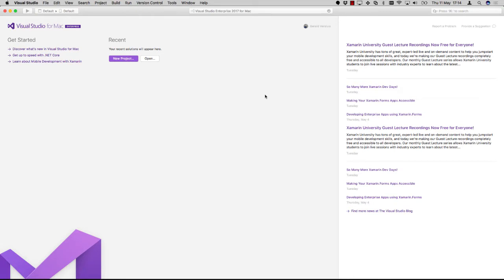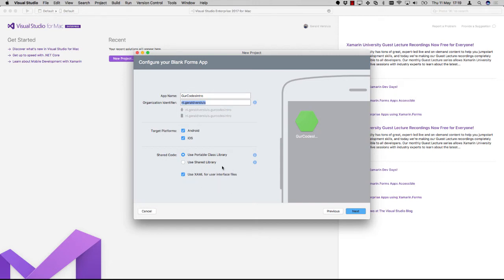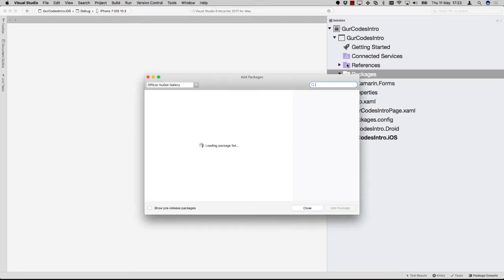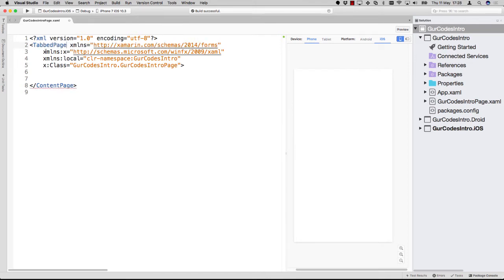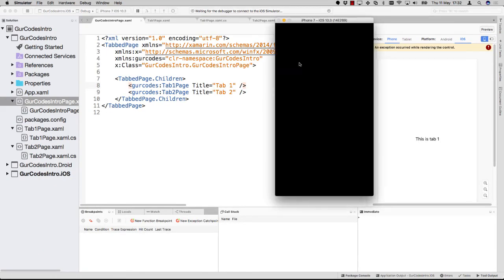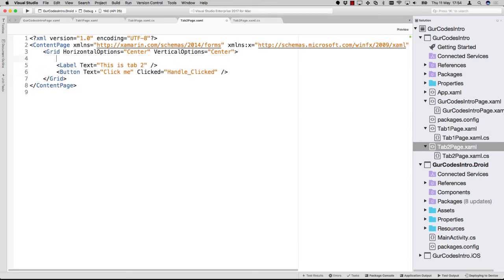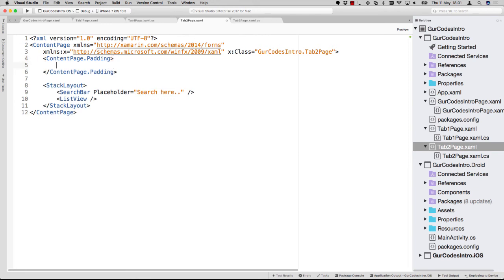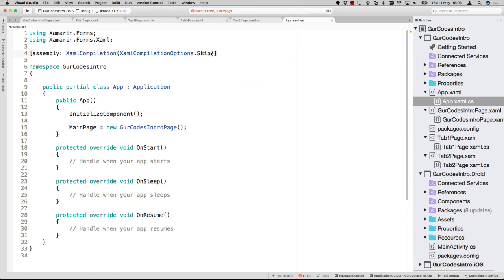Creating Your First XamarinForms App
In this very first episode of Gur.Codes(); I will show you how to create your first Xamarin.Forms app in Visual Studio for Mac. Please be kind, it is my first recording ever, it has some rough edges, I know, but please let me know what you think!